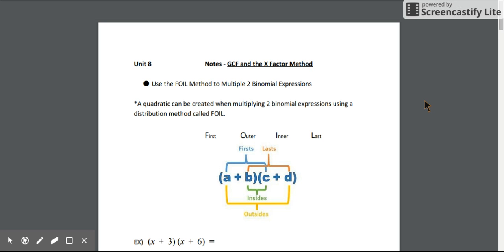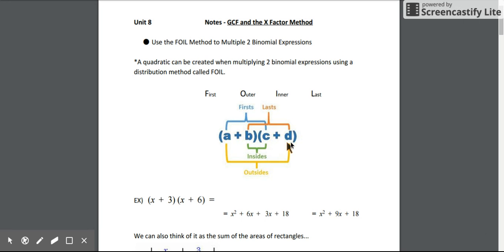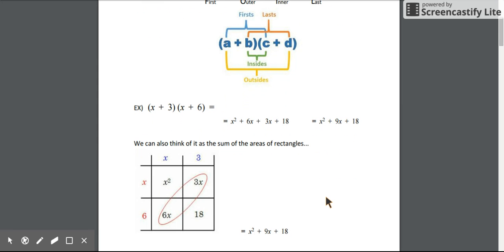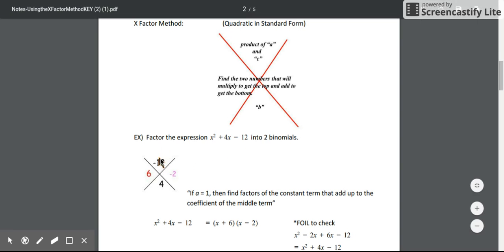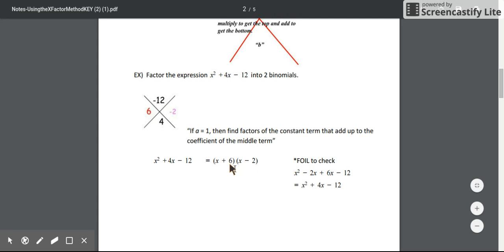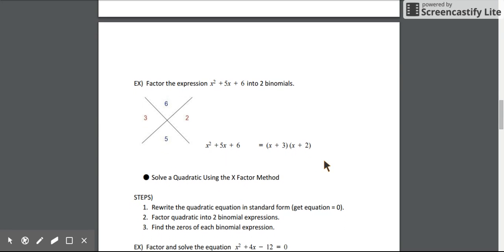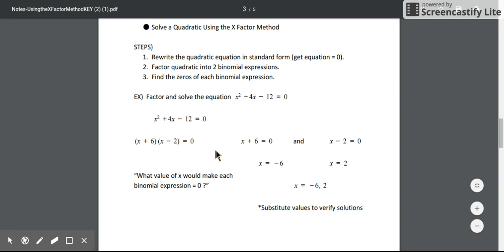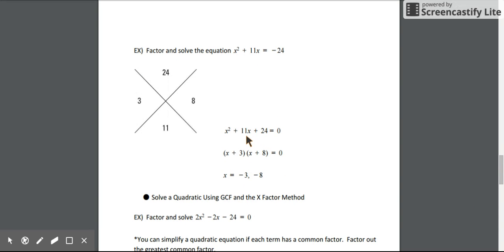Using GCF and X Factor Methods part I